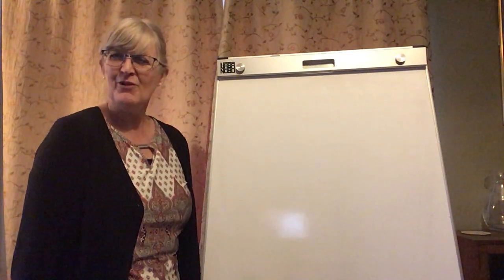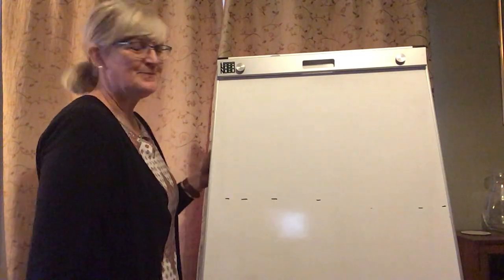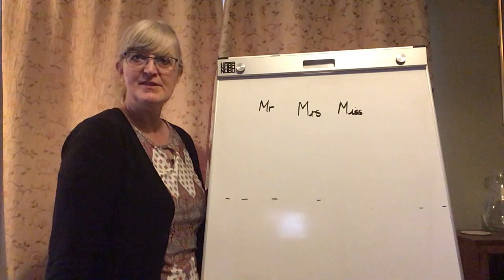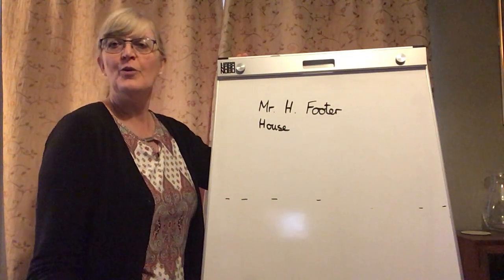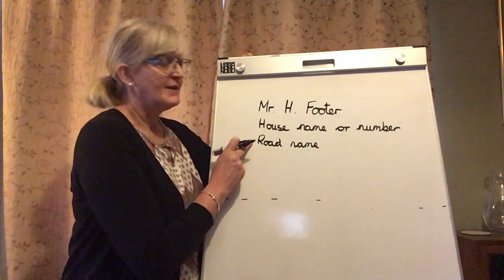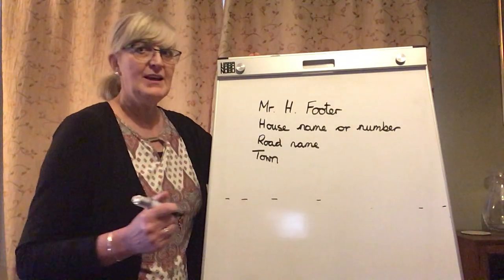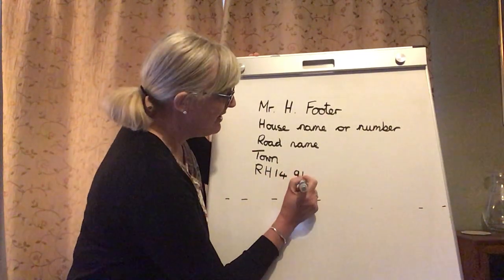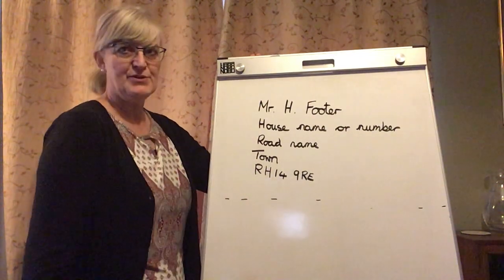Year 1 English 4 2 21